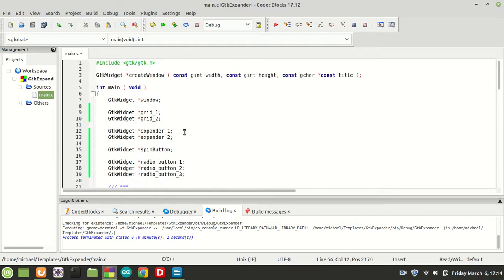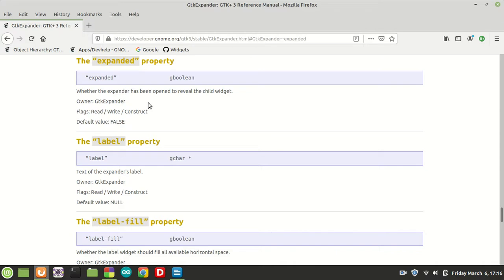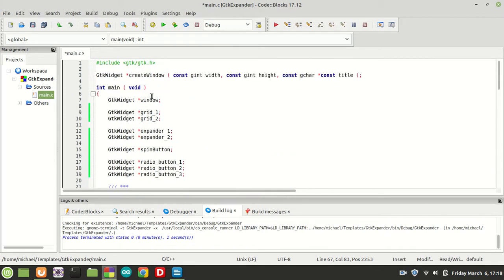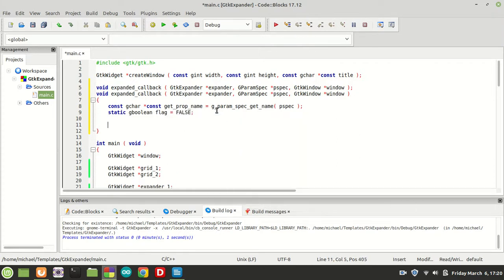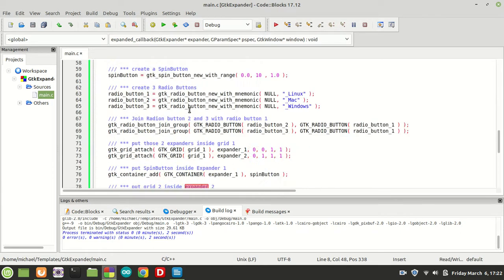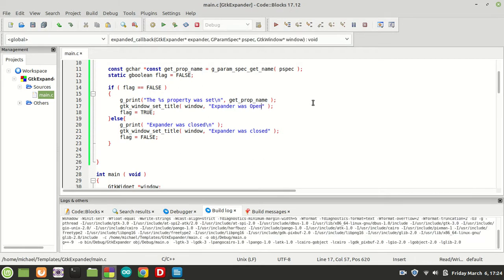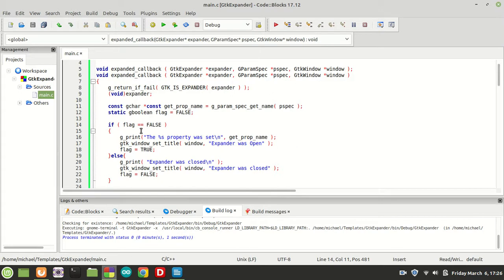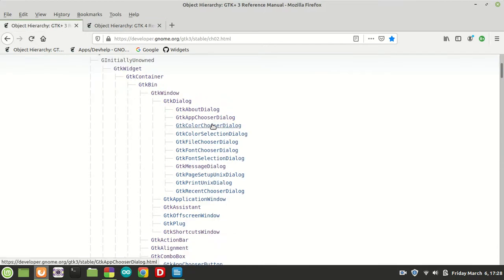GTK GtkExpander Tutorial 04